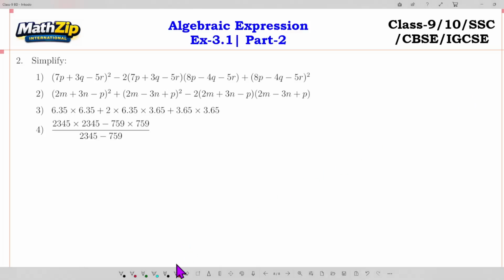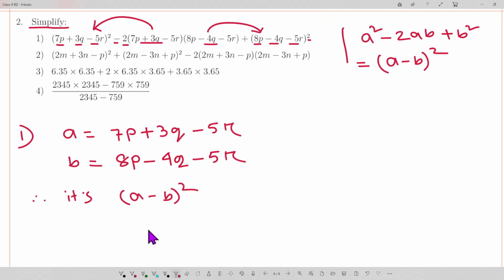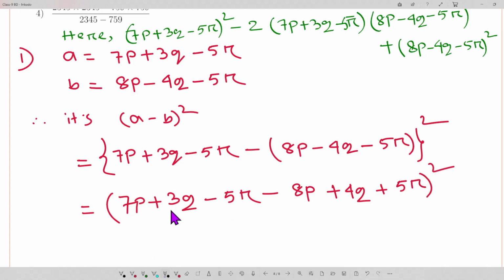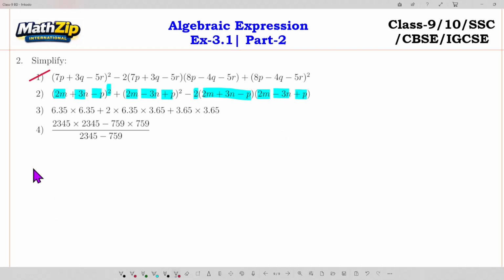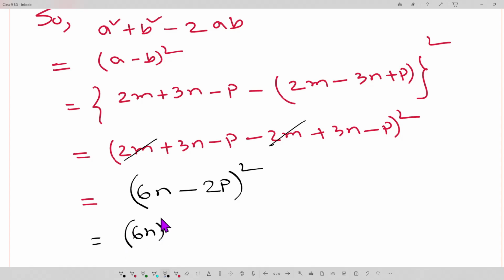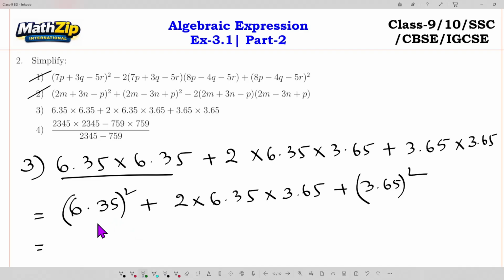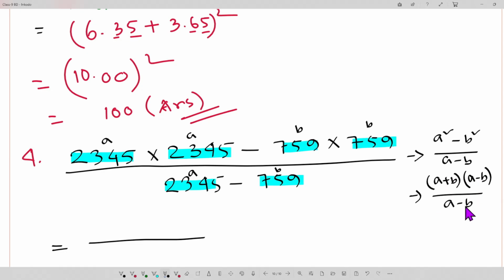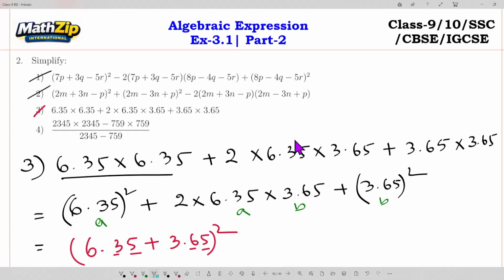Algebraic Expressions | Exercise 3.1 (Q-2) | Simplify Using Formula | Class 9–10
In this video, we solve Exercise 3.1 – Question 2 (Simplify) from the chapter Algebraic Expressions for Class 9 and Class 10 Mathematics.

📘 What you will learn:

Simplifying expressions using algebraic identities

Application of

(a − b)²

(a + b)²

a² − b²

Fast calculation using identities

Board-exam oriented step-by-step solutions

✍️ Questions Included:

Square and product of trinomial expressions

Decimal-based identity problems

Large number simplification using difference of squares

SSC / NCTB English Version

IGCSE & international syllabus

📌 This video is part of Exercise 3.1 Algebraic Expressions Series.